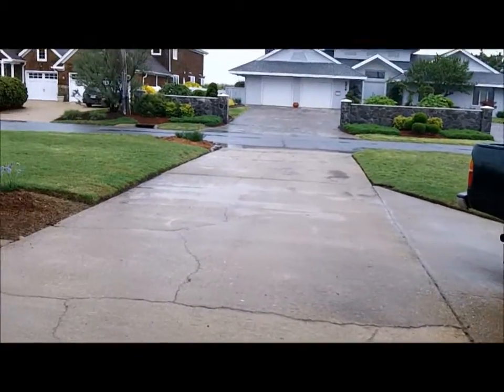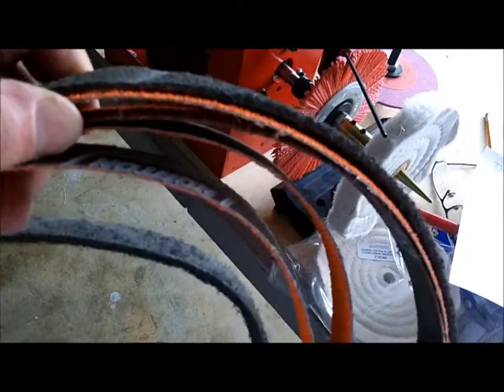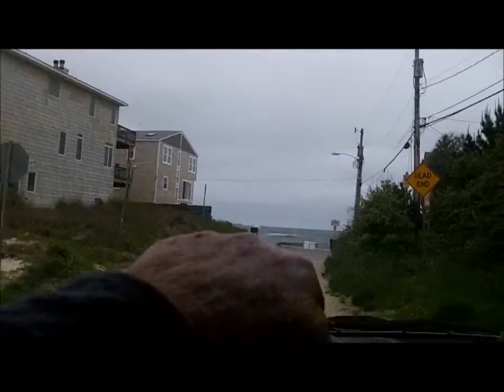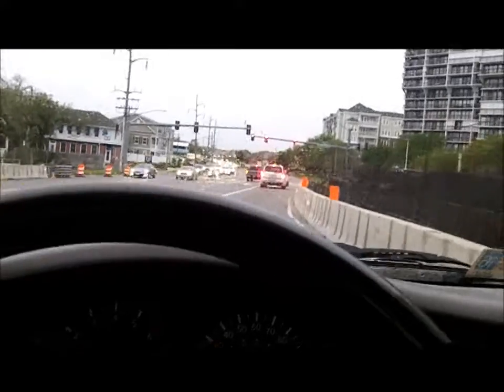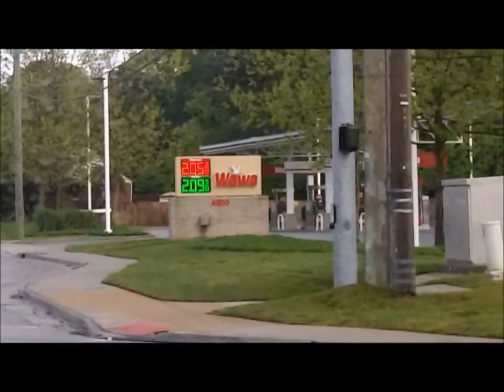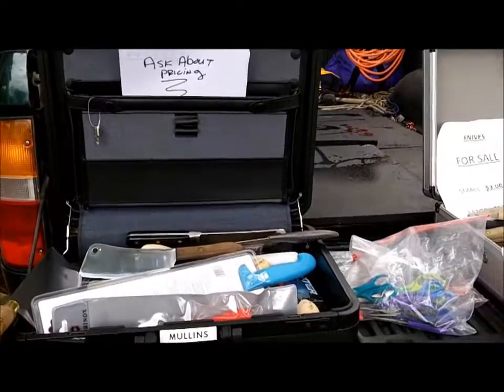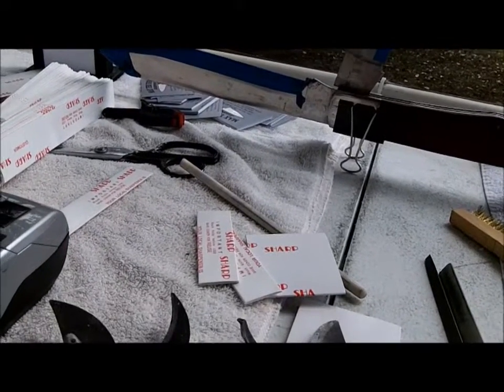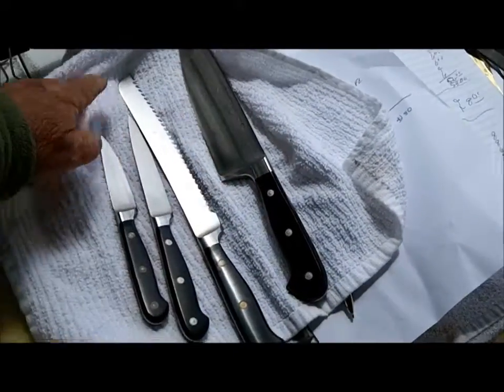MAY 7TH - Today Knife gig and a few days before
weather has improved some now as i type - i see a spin for surfchurch i hope.
this vid starts tues and ends today
good luck to everyone - see you soon.
Please Visit my Knife Wed Page for info.

Camera and such:
KNIFE STUFF
3M Trizact belts from 100 grit to 4,000